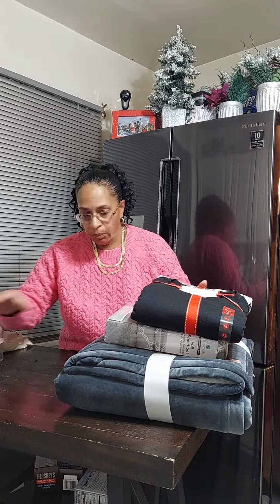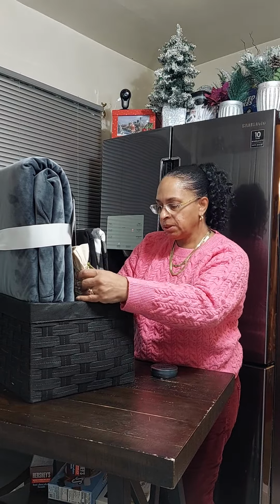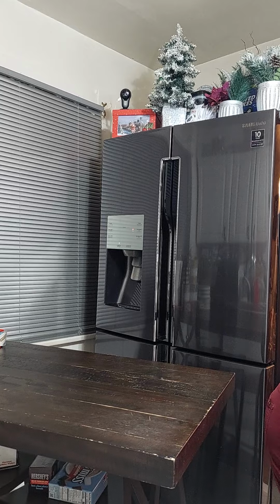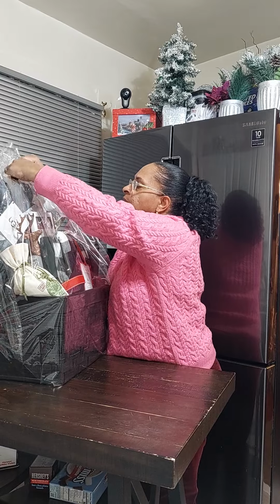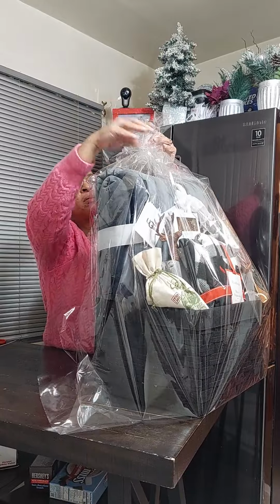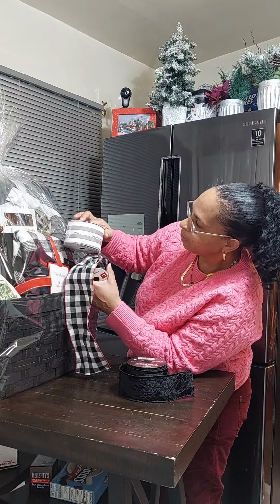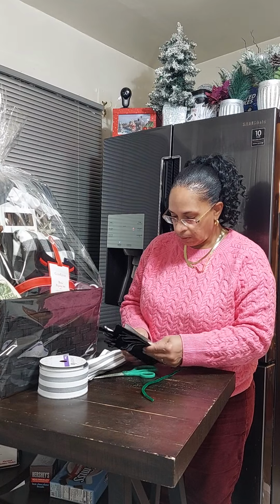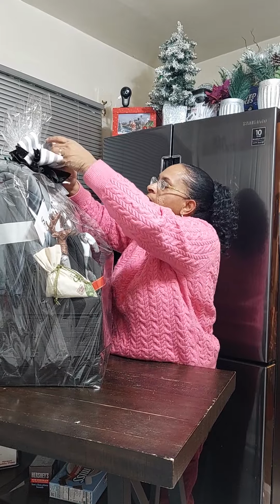Gorgeous men's gift basket full